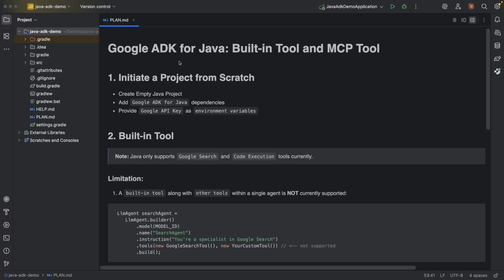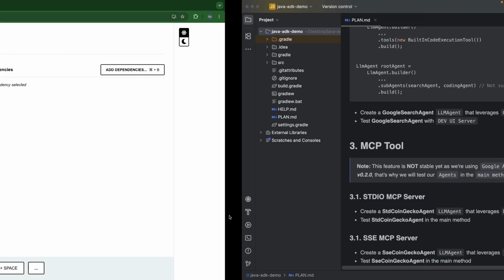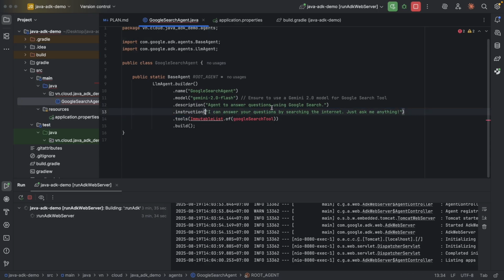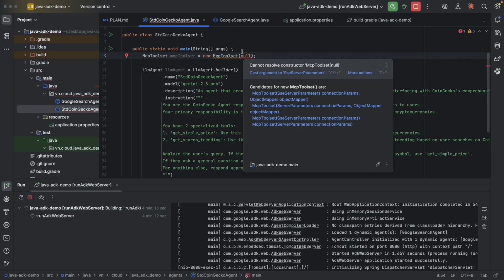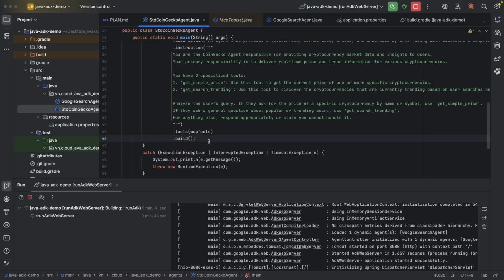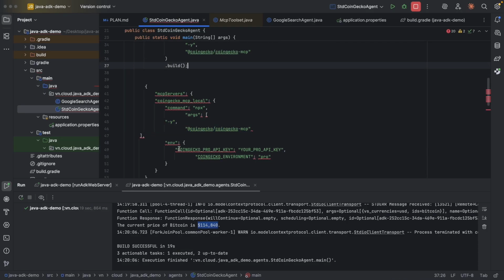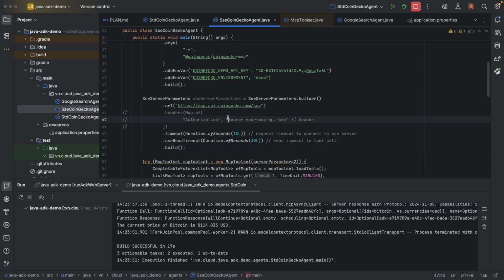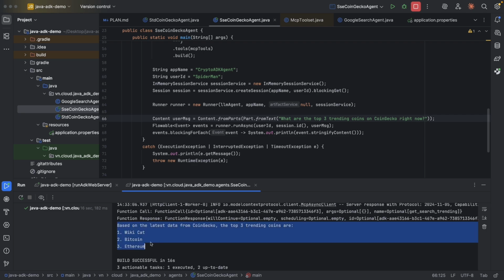Google ADK for Java: Built-in Tool and MCP Tool | Episode 3 | Step-by-Step Tutorial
In today’s video, we’re going to experiment Built-in Tool and MCP Tools in Google ADK for Java.

(00:00): Introduction
(00:08): Agenda
(02:22): Create a Google ADK for Java Project
(04:42): Built-in Tool - GoogleSearchTool
(06:40): MCP Tools - CoinGecko MCP Server
(06:55): STDIO MCP Server
(15:40): SSE MCP Server